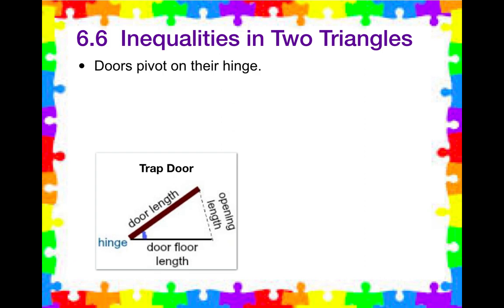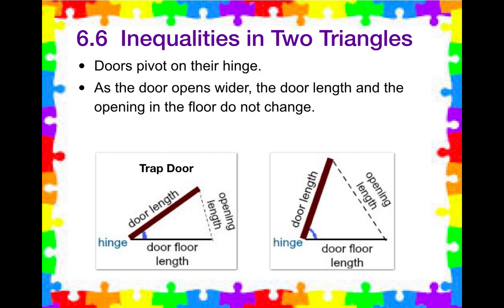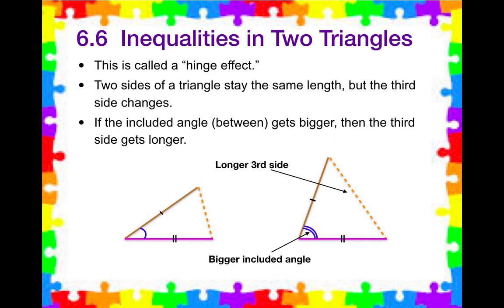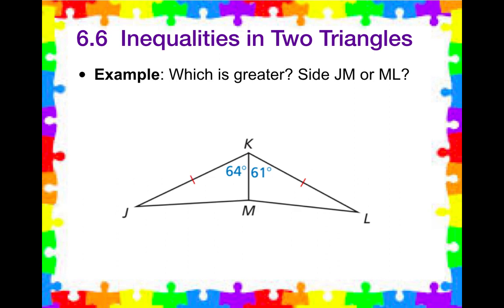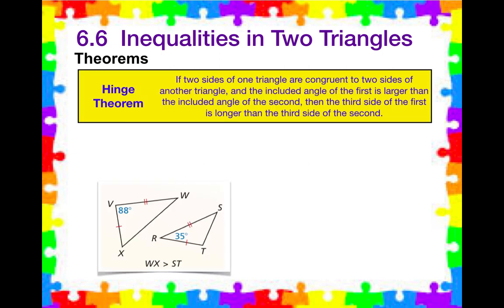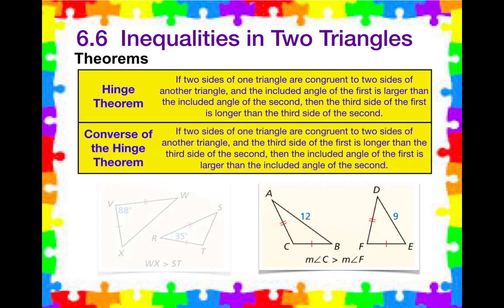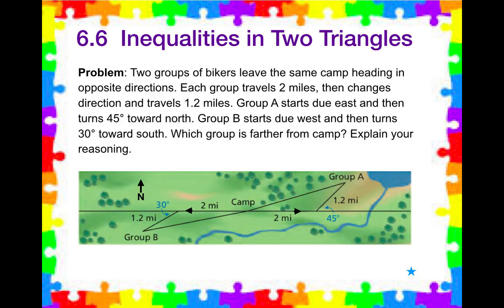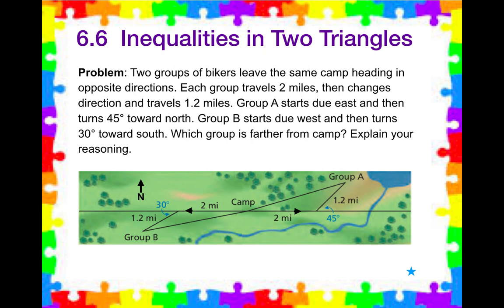Big Ideas Ch 6-6